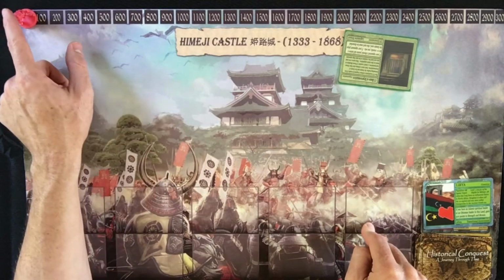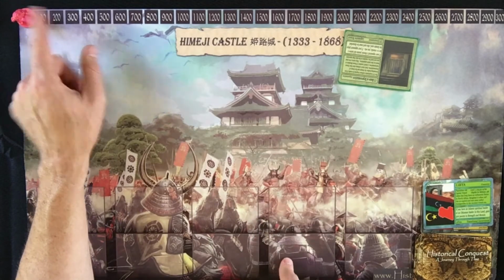Tutorial Tuesday - Ways to Keep from Losing (10/3/2017)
By knowing the four ways to lose the game, you can prevent the possibility of that from happening. Here are the four ways to lose and prevention for each.